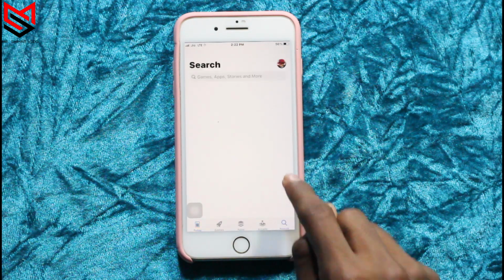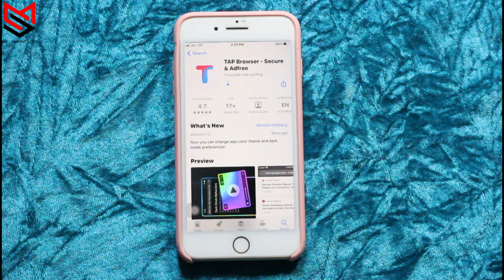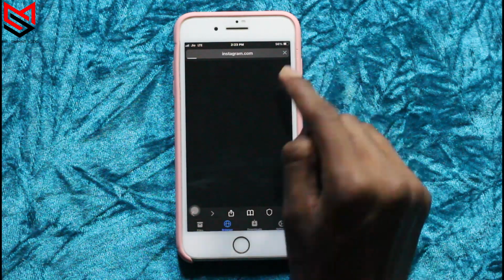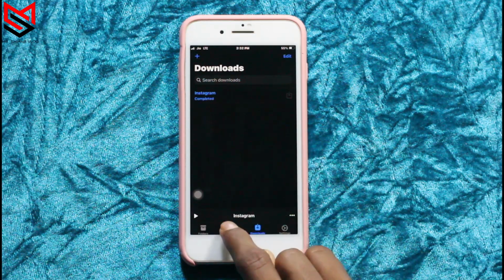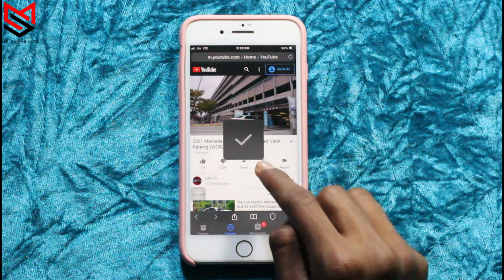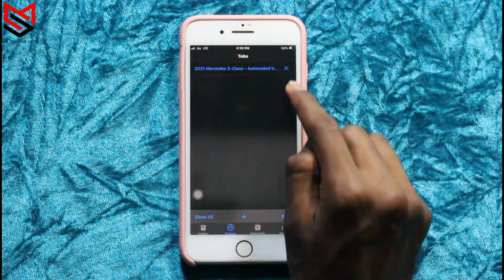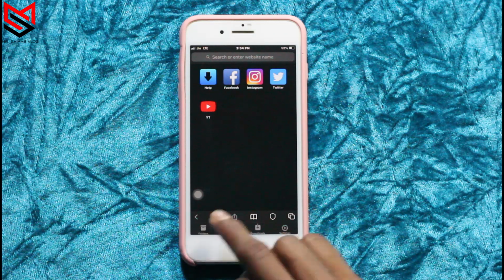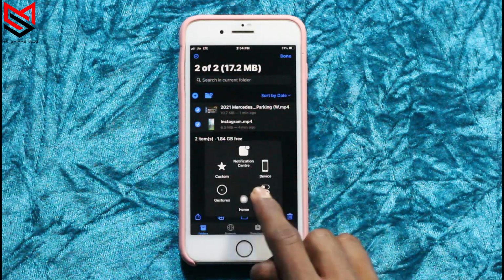Download Social Media Videos In iPhone - Just 1 Tap